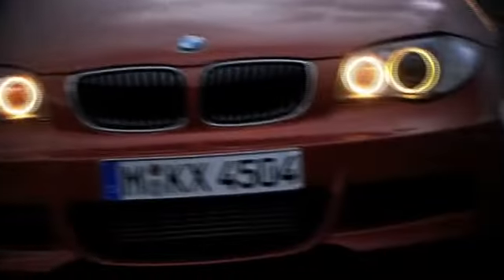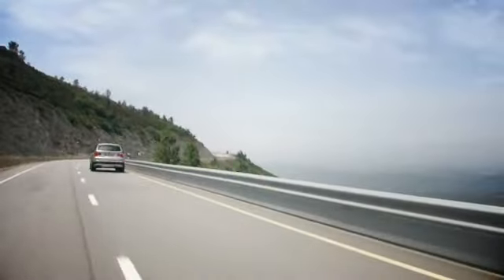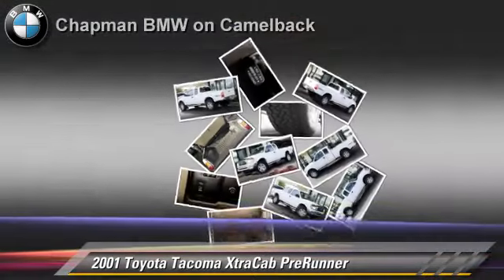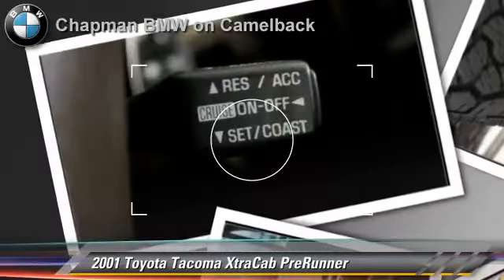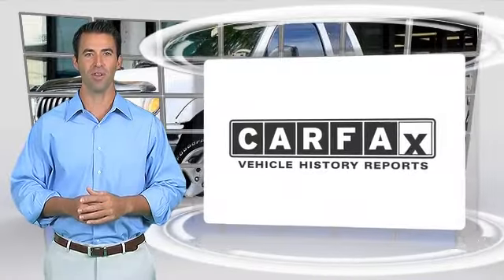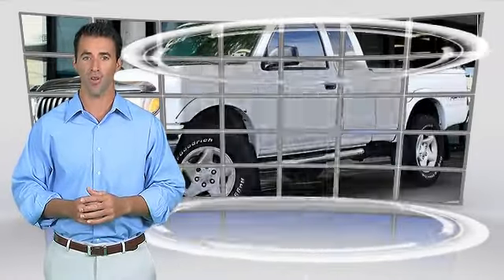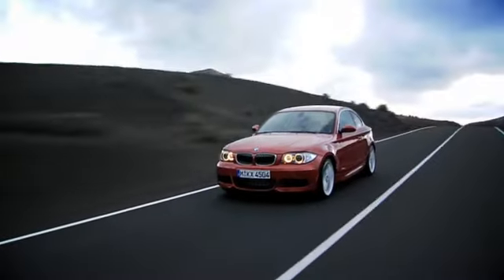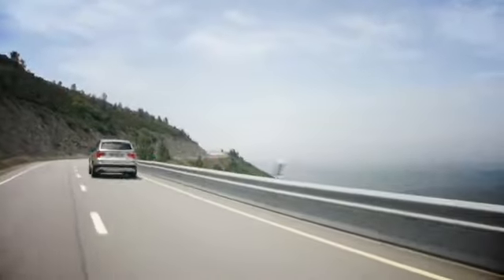Chapman BMW on Camelback, Phoenix AZ 85014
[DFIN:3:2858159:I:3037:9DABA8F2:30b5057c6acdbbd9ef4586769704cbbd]